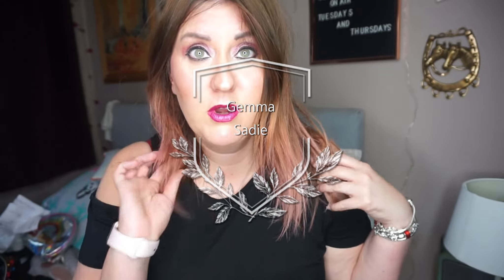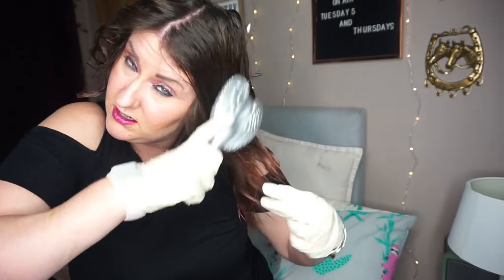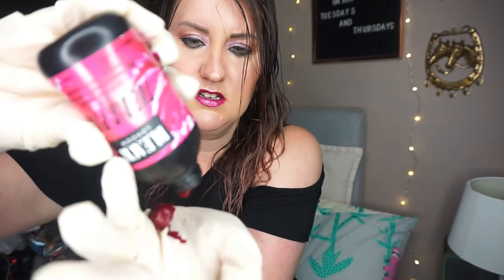DYING MY HAIR PINK | BLEACH LONDON BIG PINK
Hope to see you there Xx
love you all xx

So after the first disaster i tried again .]